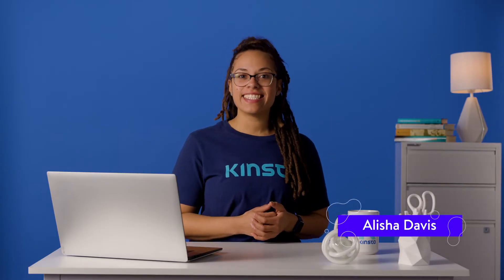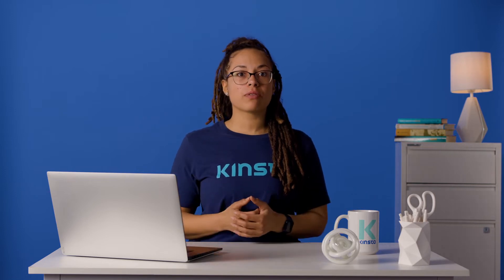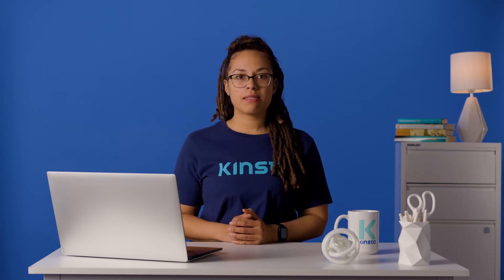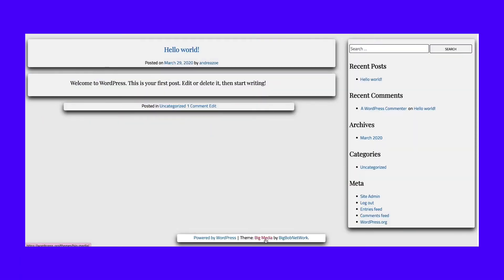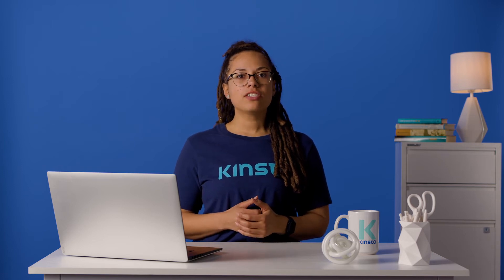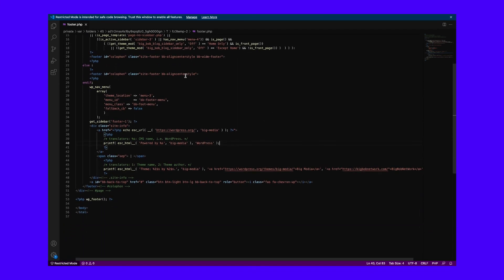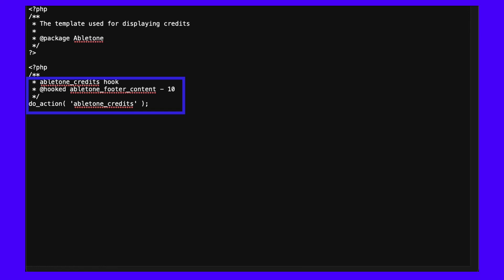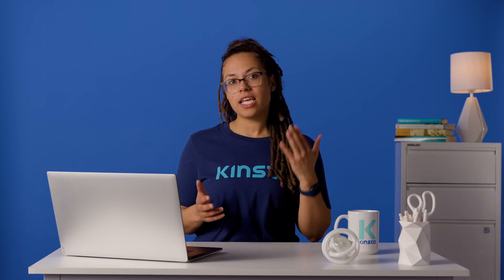How to Remove "Powered by WordPress" from your Footer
Your website footer contains important information and you might not want the "Powered by WordPress" line to pull attention from what really matters there 🎯. Learn how to remove it with this guide ⬆️

If you’ve installed a free theme from the WordPress theme directory, you’ll probably have seen "Powered by WordPress" in the footer of your site. If you’re running the default theme, it’ll definitely be there. Or depending on your theme, it may have been replaced by a message telling visitors who the theme developer is.

But what if you don’t want an advert for WordPress, or for your theme developer, in your site? What if you’d rather keep the footer for information about you: your site, your business, and your brand?

The good news is that removing that “powered By WordPress” message isn’t difficult. The exact method you use will depend on the way the developer has added it to the theme, but with a little investigative work, it’s possible to work that out and remove the message.

So in this video, I’ll show you how to remove the “powered by WordPress” message and link.

🕘Timestamps

0:00 Intro
0:46 Is It Legal to Remove “Proudly Powered by WordPress”?
1:29 How to Remove “Powered by XYZ Theme” Text in WordPress Footer

📚 Resources

📗 How To Edit the Footer in WordPress Using Every Method Possible